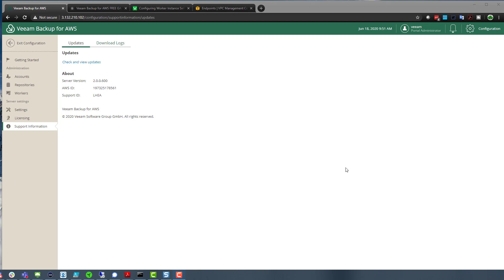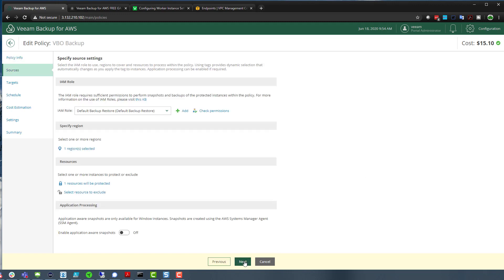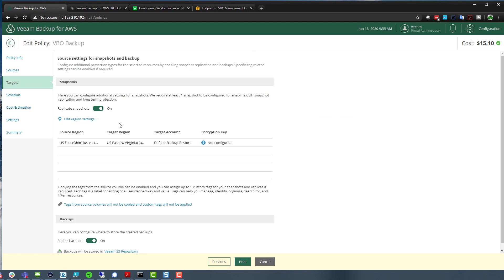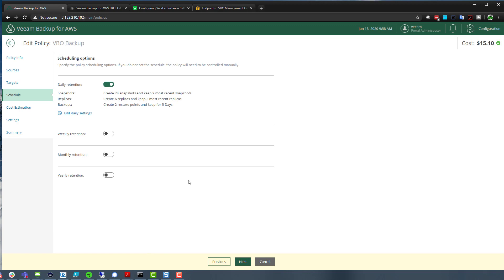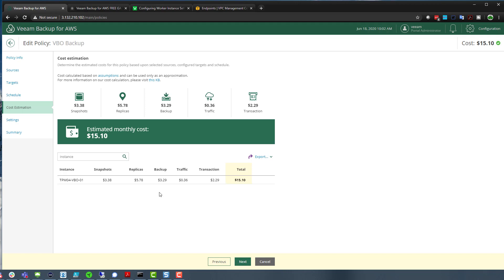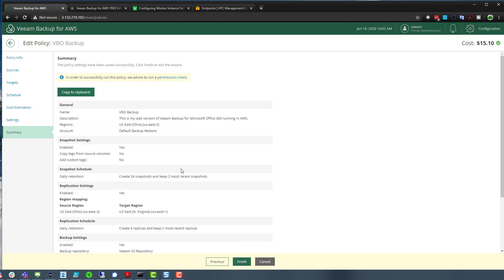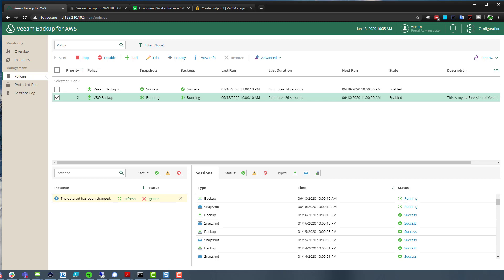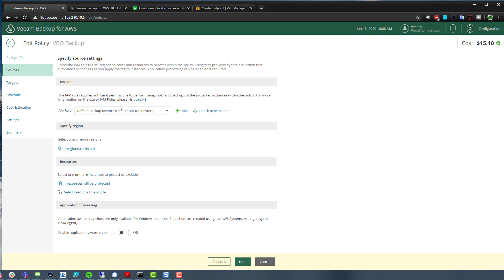Veeam Backup for AWS v2 - Walkthrough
Veeam announced today (18/06/2020) Veeam Backup for AWS v2, lots of great new features

AWS Disaster Recovery
Improved cost-efficiency
User Interface improvements
Usability improvements
Automation and management